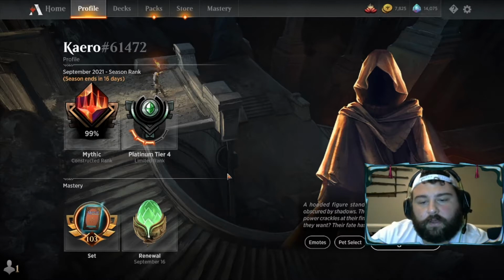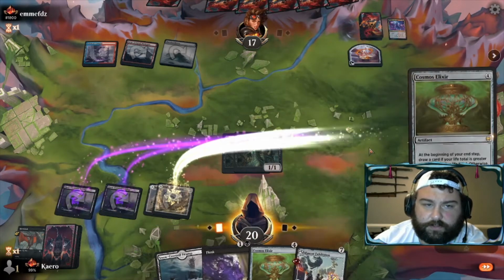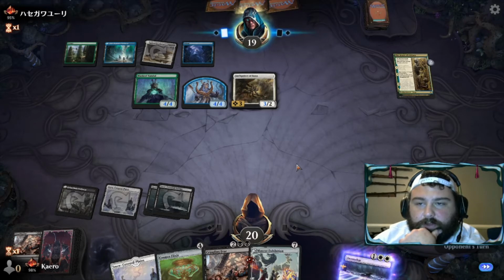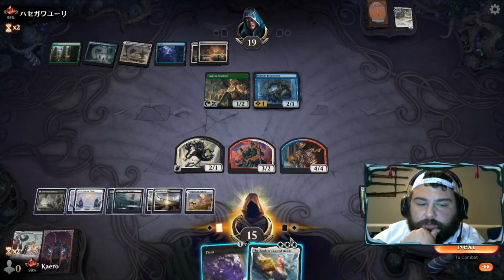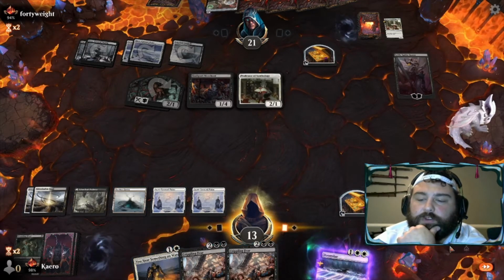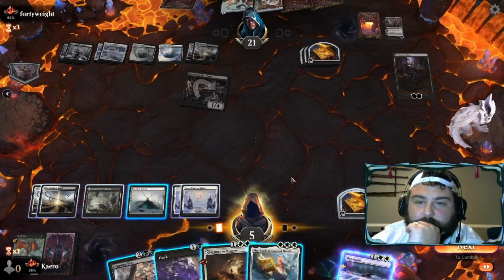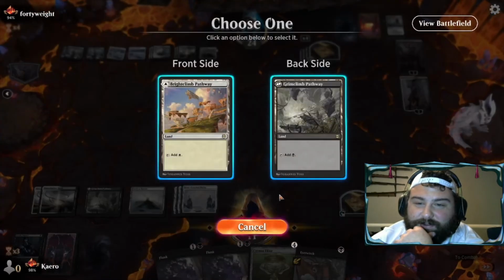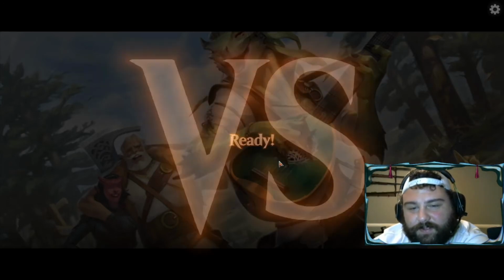Orzhov Book of Exalted Deeds Control | Mythic Standard 2022 | KaeroMTG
Today, we delve into a different archetype and test it against the meta of Mono White Aggro, Mono Green Aggro, other Orzhov decks and whatever else Standard 2022 has to bring to the table.

Twitter.com/KaeroMTG

Magic: The Gathering Arena, MTGA, MTG, Orzhov, Control, Constructed, Mythic